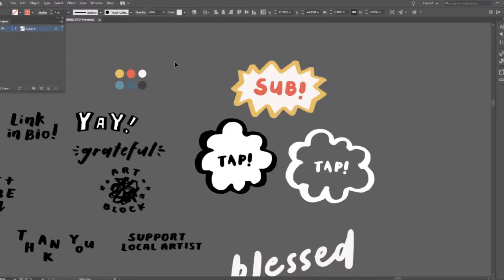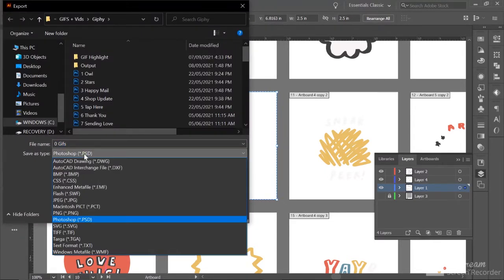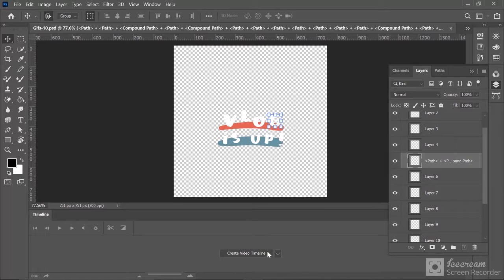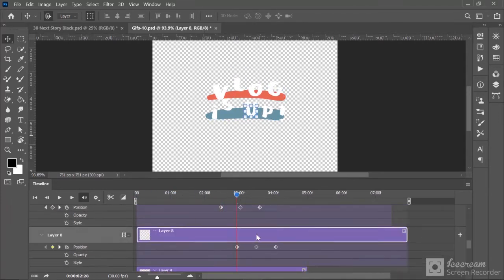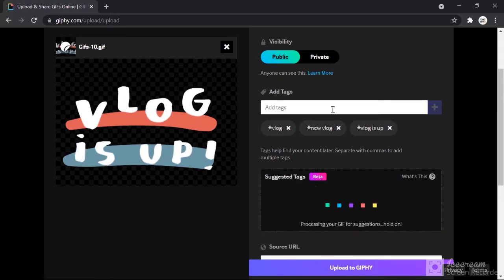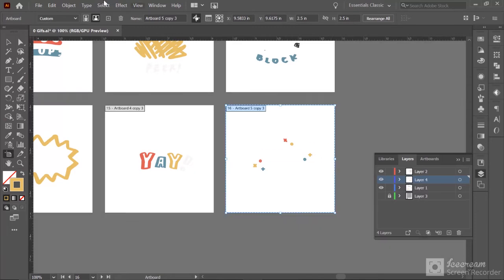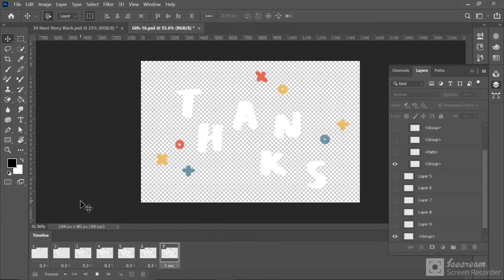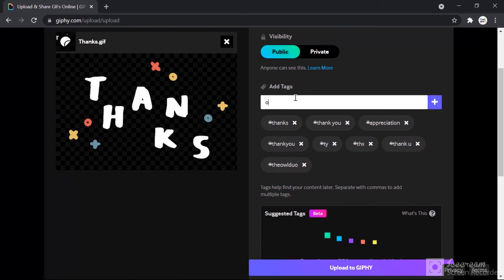Studio Vlog 03 | How to make your own GIFs for Instagram Stories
𝗵 𝗲 𝘆  𝘁 𝗵 𝗲 𝗿 𝗲 ! It's the duo, Prissy + Sarah! TheOwlDuo 🦉🦉

Hi guys! Today, we'll be teaching you step by step how we made our own Instagram GIFs for our small shop, The Owl Duo! It can be something as simple as ours or you can go big ang crazy with your ideas too! 🤩

P.S. You can use our IG GIFs when you search 'The Owl Duo' or 'Owl Duo' in IG stories! 🥰

We hope that this will be helpful to you too!! Comment, like, tag us when you make your own IG GIFs too!! Spreading good vibes + happiness your way! Stay safeee everyone!!

𝗺 𝘂 𝗰 𝗵  𝗹 𝗼 𝘃 𝗲 ,
Prissy + Sarah